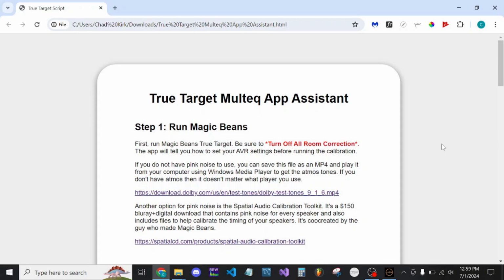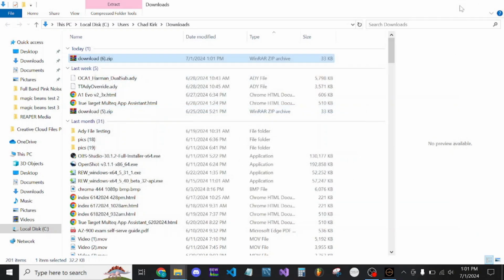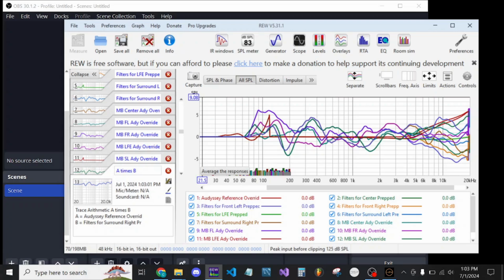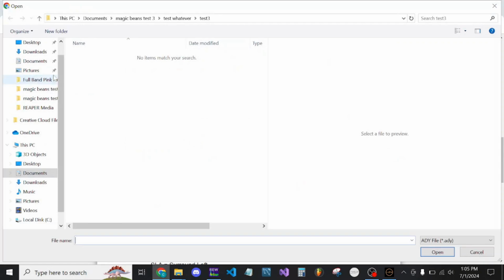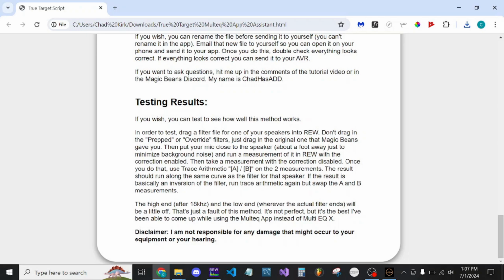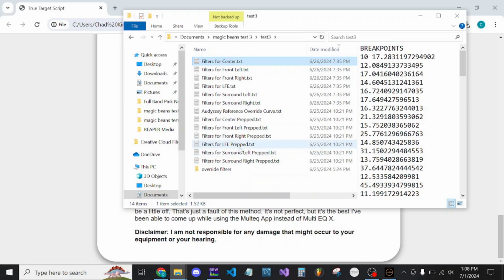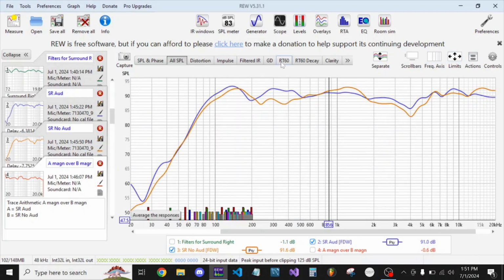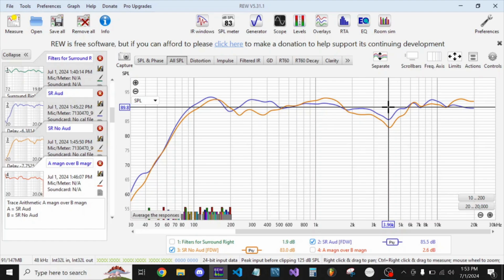Magic Beans True Target with $20 Audyssey Multeq App (Assistant Tutorial)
Click the download button at the top right corner of the page and then run the html file in any browser.

I am not responsible for any damage to your equipment or hearing.

Timestamps:

00:00 - Intro
0:10 - Step 1: Run MB
0:40 - Export Filters From MB
1:06 - Step 2: Prepare Filters
1:52 - Drag Prepped Filters Into REW
2:08 - Multiply Filters With Override Curve In REW
2:43 - Renaming A Times B
3:32 - Exporting Override Filters at txt
4:37 - Step 3: Upload Template File Into Assistant
5:25 - Upload And Pair Override Filters
6:22 - Download Final File
8:40 - Testing Accuracy
11:13 - Disclaimer